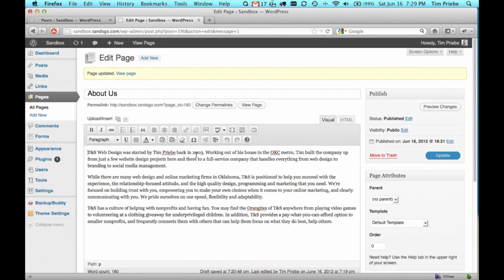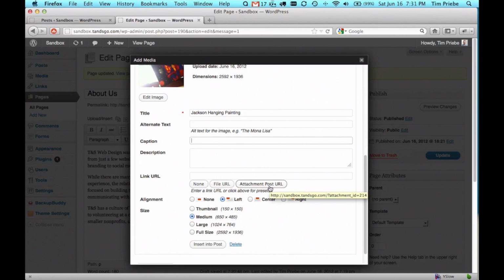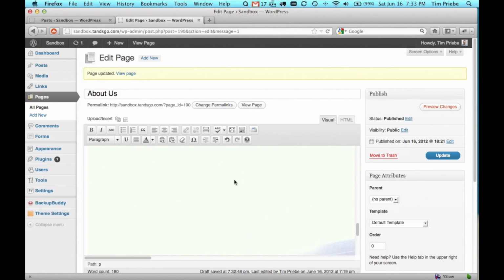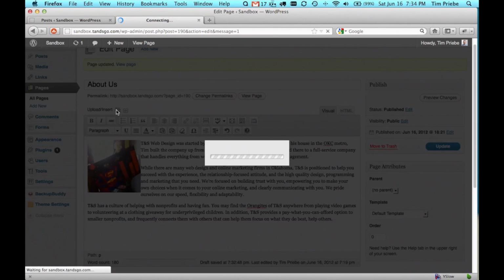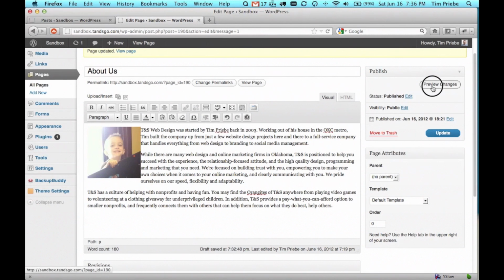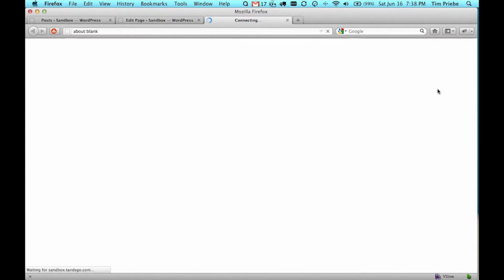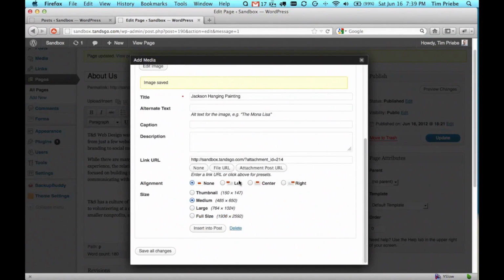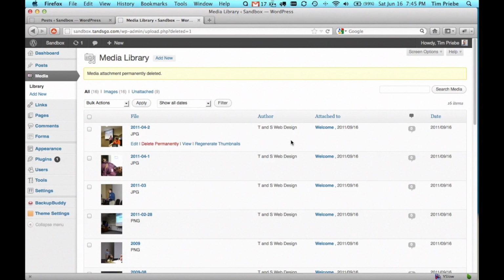Inserting and Editing Images in WordPress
Tim Priebe with T&S Web Design in Oklahoma City demonstrates how to insert and edit images in WordPress, as well as customize the thumbnail.